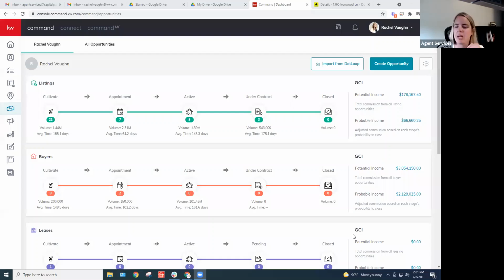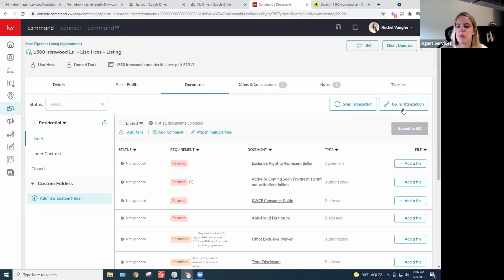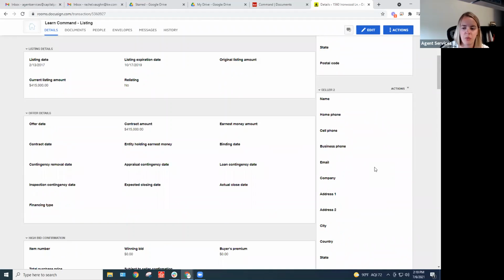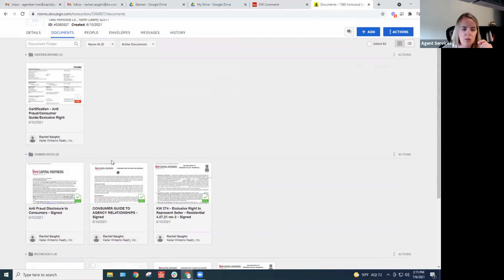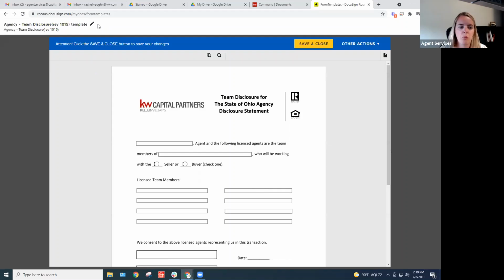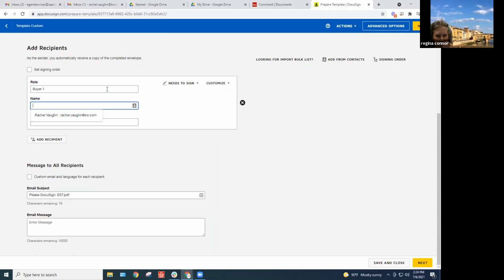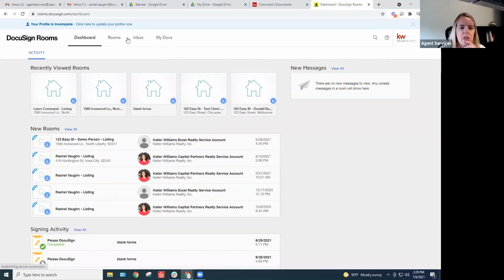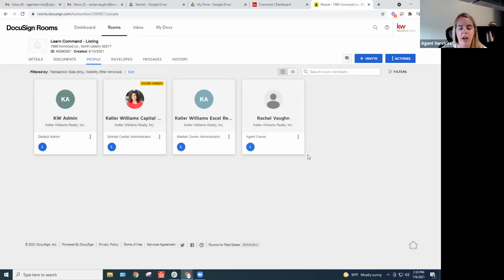DocuSign Tips and Tricks